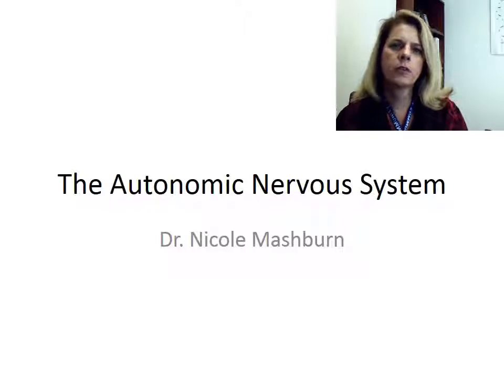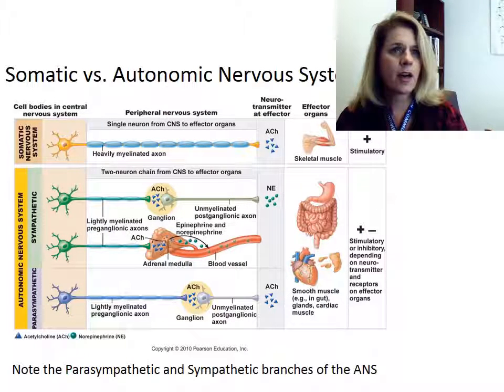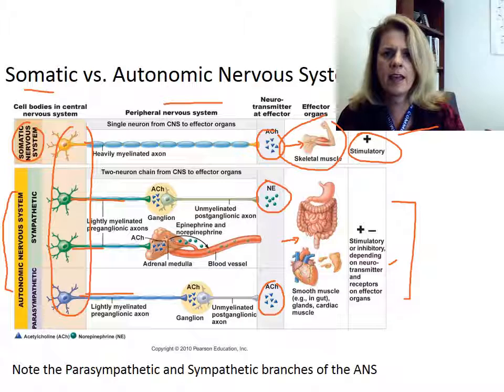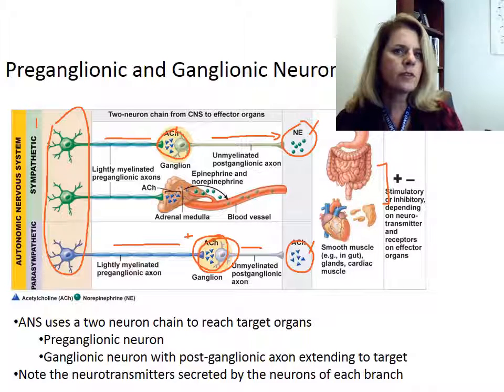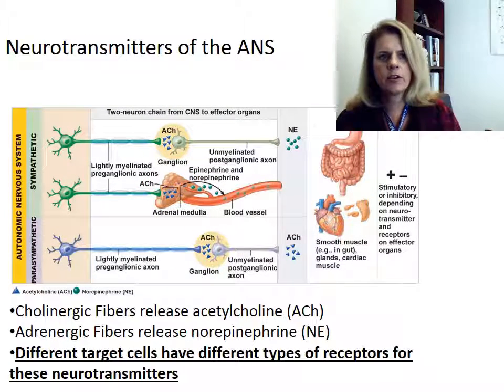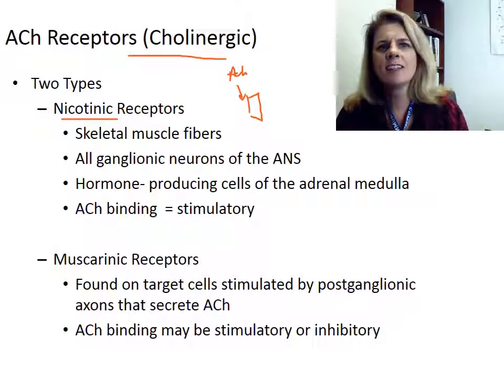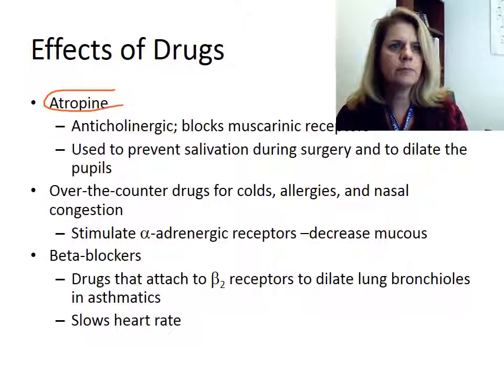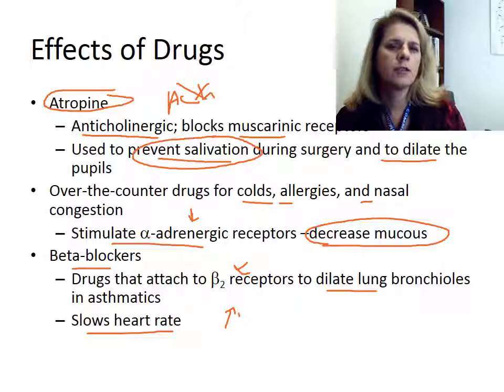9 Autonomic Nervous System Mix